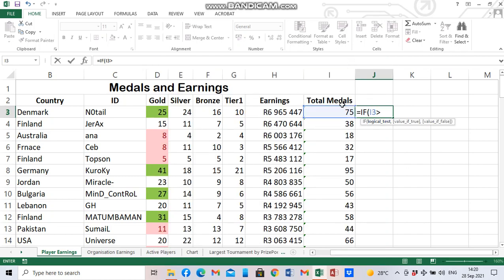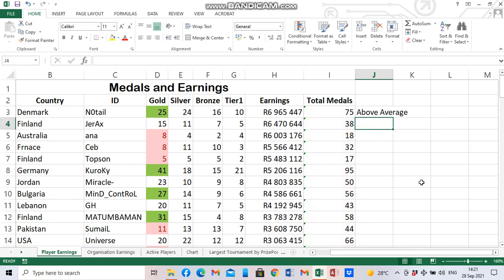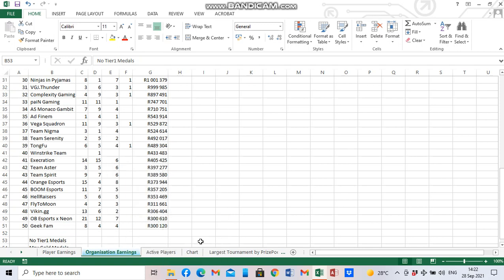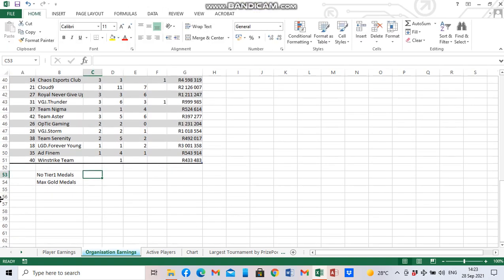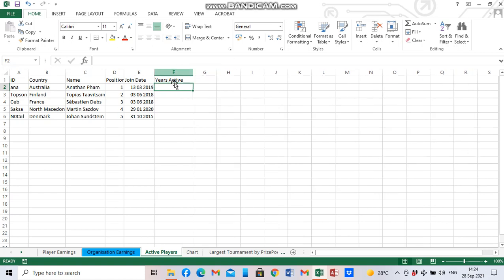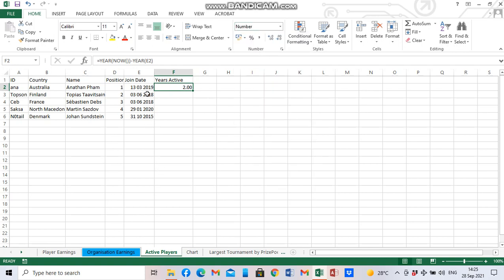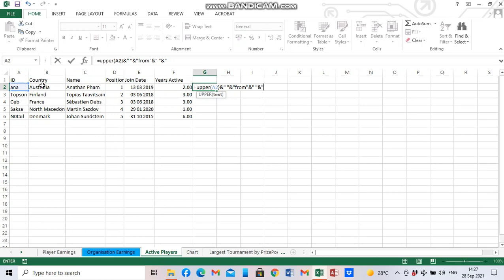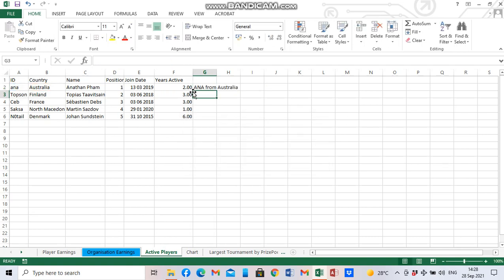Prelim Prac Question 5 Part 3